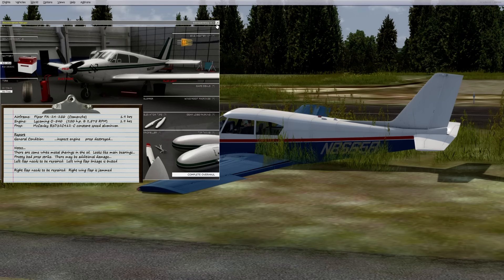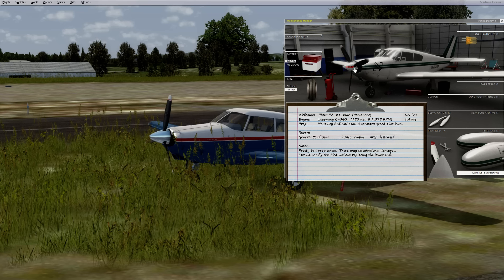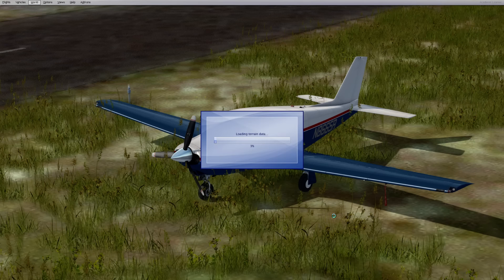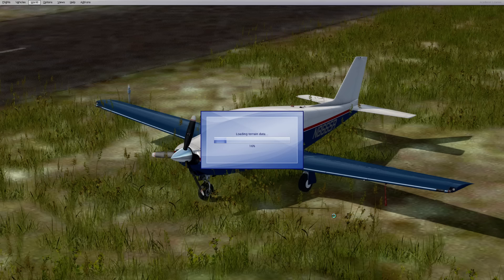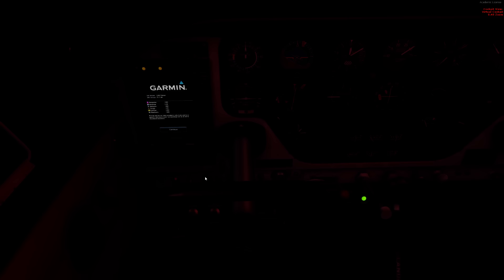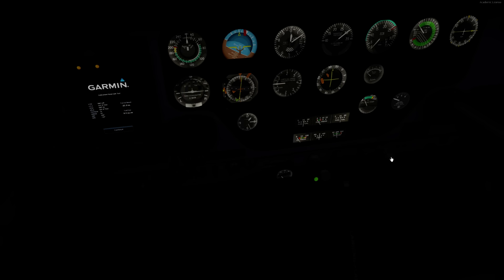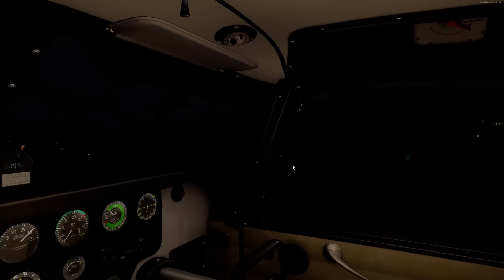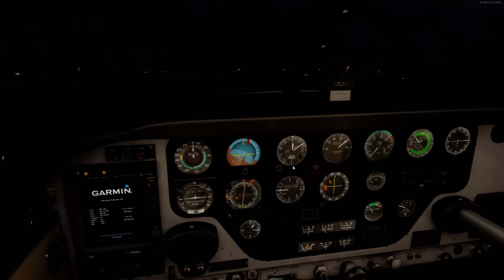A2A Comanche 250 Quick Review Part 2(Damage modeling and Night lighting)